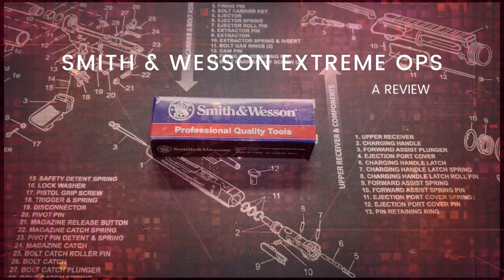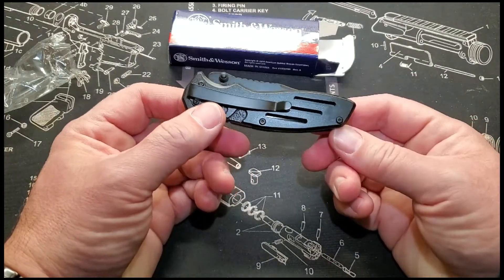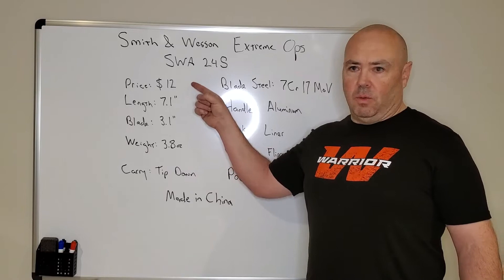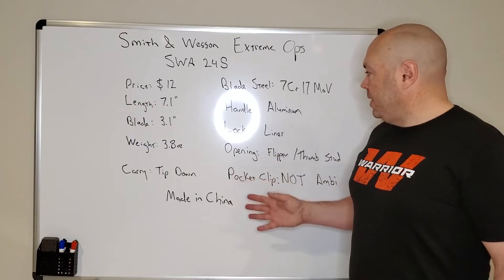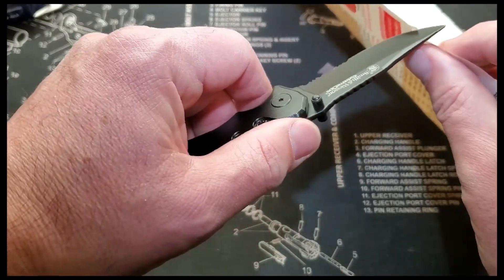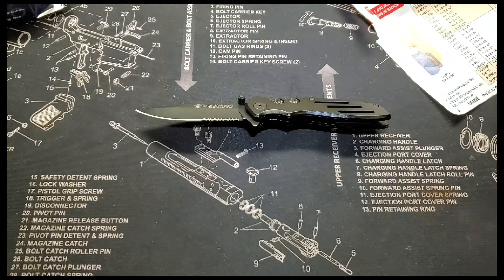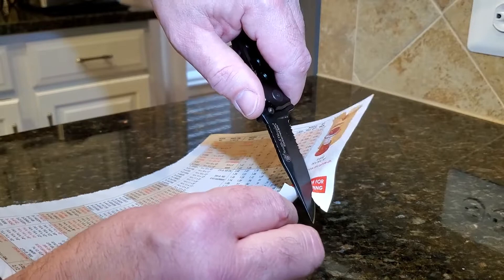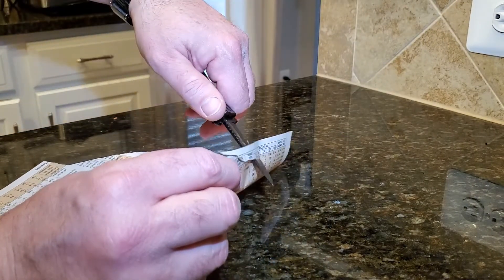Smith & Wesson Extreme Ops SWA24S: The $20 game-changer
The Smith & Wesson Extreme Ops SWA24S Knife is an excellent budget option for anyone looking for a reliable and durable pocket knife without breaking the bank. Despite its low price point, this knife features a stainless steel blade with a black oxide coating, which not only gives it a sleek look but also provides protection against rust and corrosion. The blade is also partially serrated, making it versatile enough to handle a variety of tasks, from cutting through rope and cardboard to slicing through tougher materials. The handle is made of aluminum and has a textured surface, ensuring a secure grip even in wet conditions. Additionally, the knife features a pocket clip, allowing for convenient and easy access. Overall, the Smith & Wesson Extreme Ops SWA24S Knife is a great value for its price and is a reliable and durable tool for everyday use.

➡️ The knife:

➡️ My sharpening system:

➡️ The strop I use: